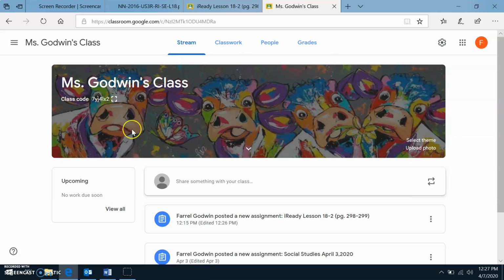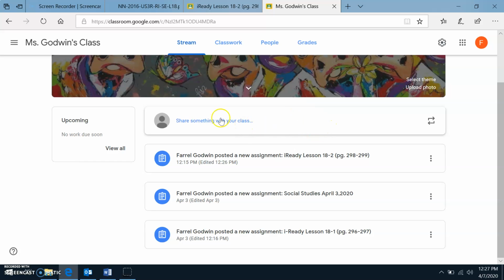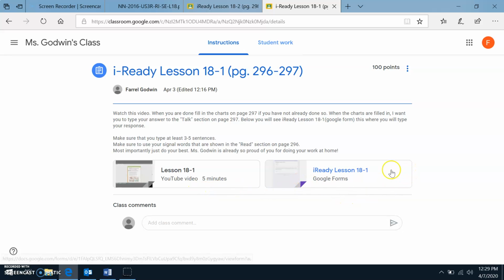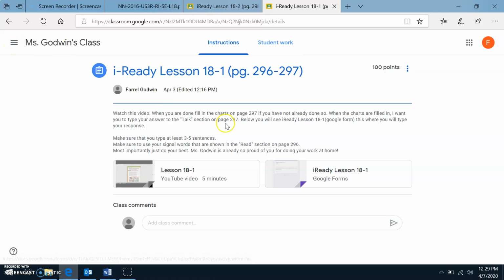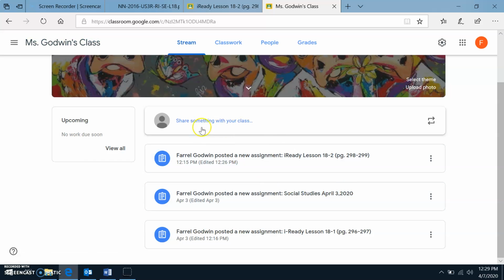How to use google classroom